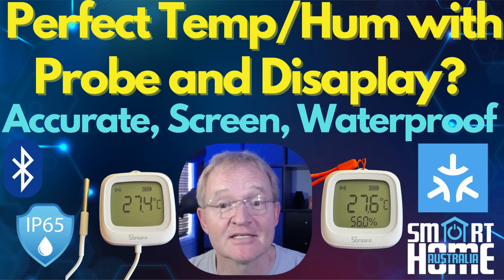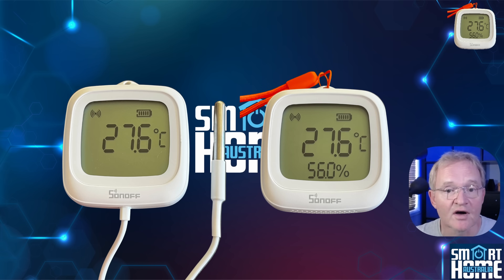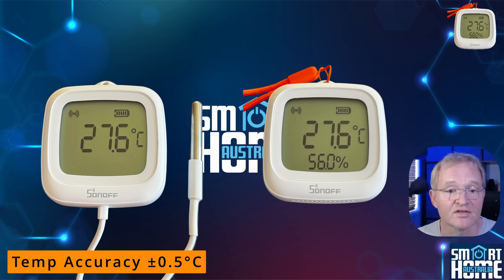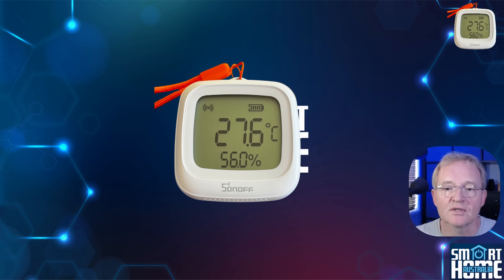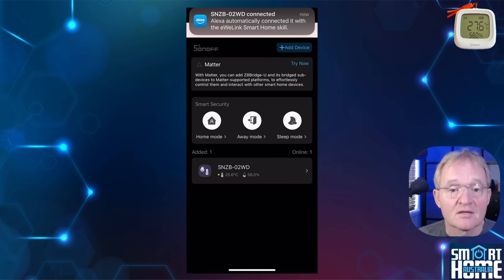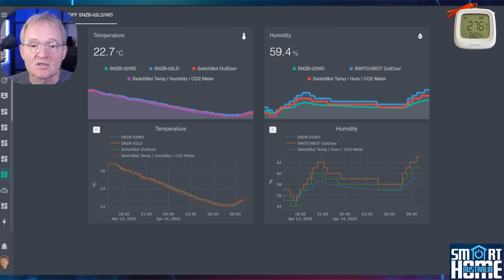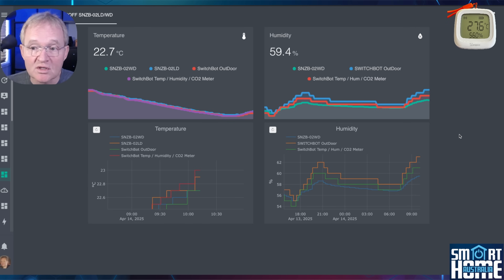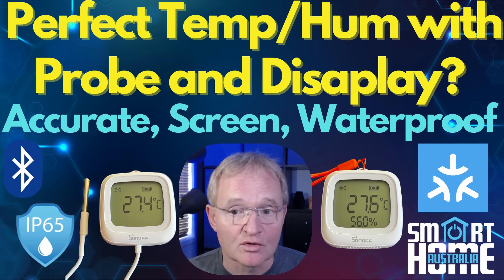Sonoff SNZB-02WD & 02LD Review 🌡️💧 | Waterproof Smart Sensors with LCD & Probe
Two sleek new entries just landed in Sonoff’s smart sensor lineup, and they bring more than just good looks. With bold LCD screens, IP65 weatherproofing, and options for either humidity tracking or a temperature probe, the SNZB-02WD and 02LD are compact, powerful, and ready for action both indoors and out. Here's everything packed into these handy Zigbee-powered sensors.

New Sensor Lineup Overview: The SNZB-02WD and 02LD are Sonoff’s latest additions, building on the popular 02D model. These new versions add waterproofing, bigger
displays, and outdoor durability.

Feature Breakdown:
- Huge 55mm LCD screen
- Temperature accuracy ±0.5°C
- 02WD includes humidity sensor with ±3% RH accuracy
- 02LD includes a fully submersible probe (-40°C to 115°C)
- UV resistance, splashproof casing, Zigbee 3.0 support
- CR2477 battery with up to 2 years of life

Smart Integration:
- Works with eWeLink (requires Sonoff Zigbee hub)
- Fully compatible with Home Assistant—both cloud and local integrations available
- Automatic discovery and seamless integration with smart home ecosystems

Accuracy Testing:
Compared against SwitchBot devices using Plotly graphs, both sensors showed highly competitive accuracy in temperature and humidity readings, comfortably within quoted tolerances.

Final Thoughts:
Sonoff’s new sensors offer practical enhancements based on real user feedback. Whether monitoring your greenhouse, aquarium, or just the living room, these models deliver precision and durability with style.

___ 🕒📩 Timestamp 🕒📩 ___
00:00 - Start
00:50 - Features
04:47 - Installation eWelink
05:57 - Installation Home Assistant
06:46 - Testing
09:02 - Conclusion